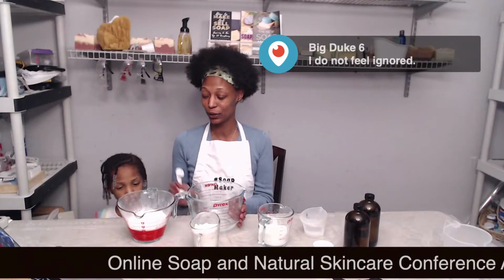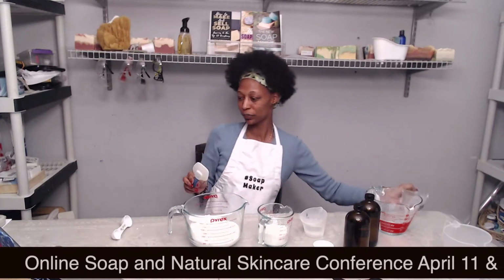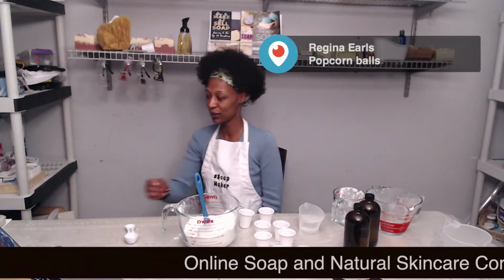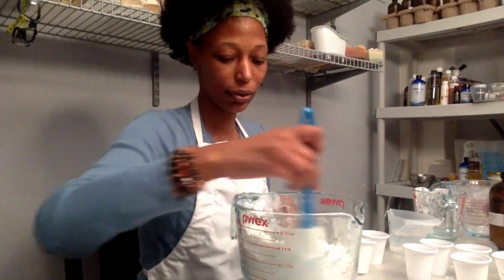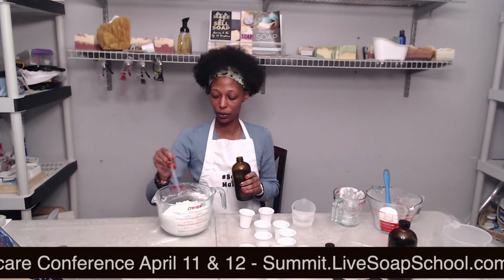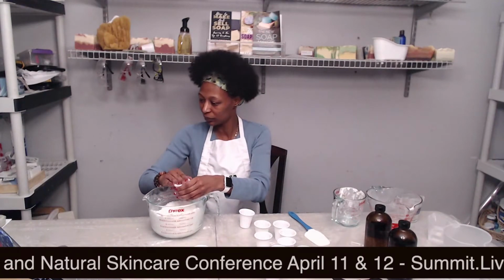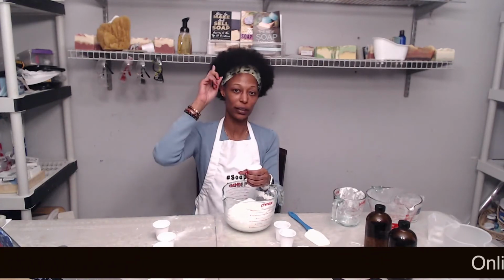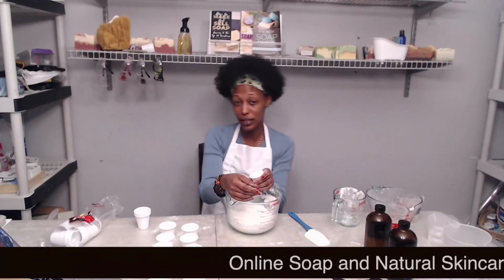How to Make Shower Steamers at Home SuperSoapSunday - Live Stream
Looking for something to do at home? Try your hand at making these relaxing and uplifting shower steamers for a bit of handmade aromatherapy in the shower.